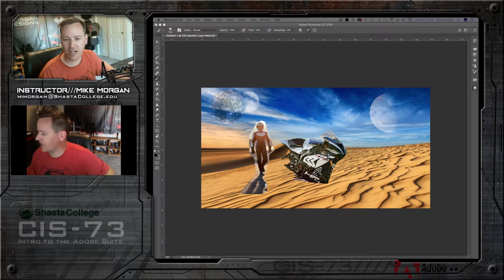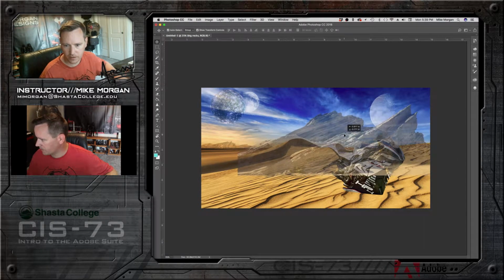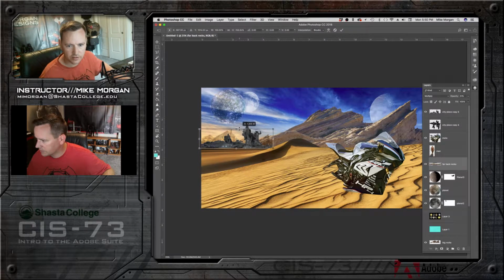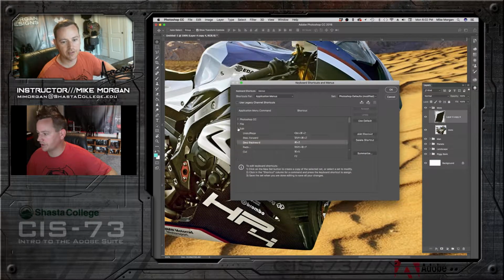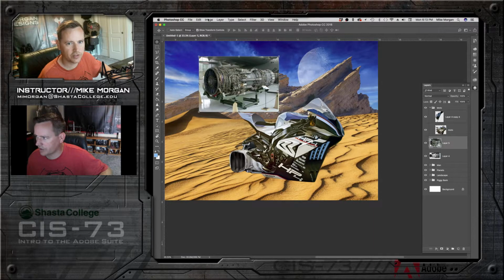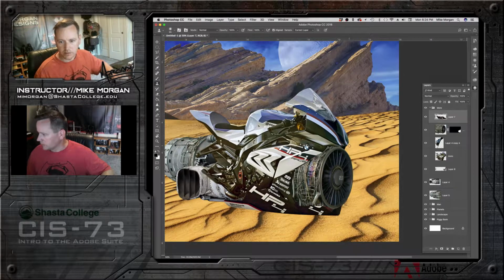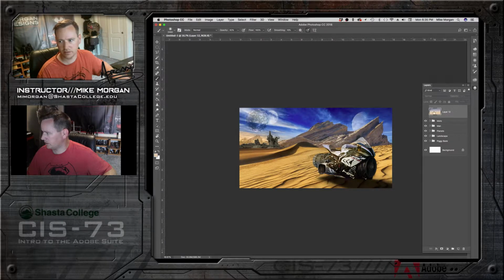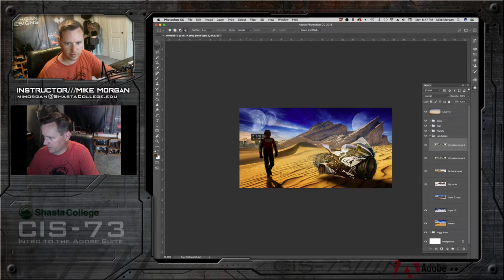Class 03 Photobash demo Part 2